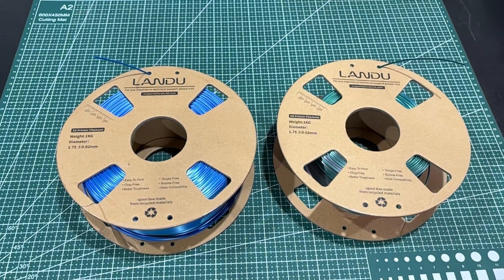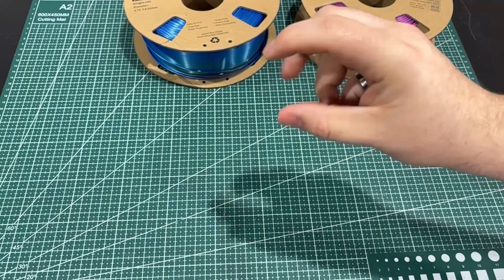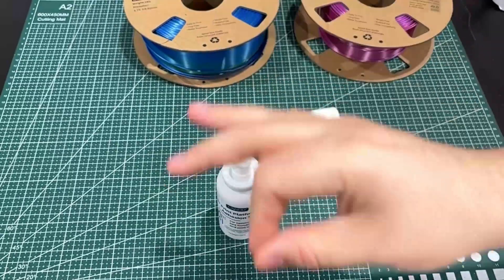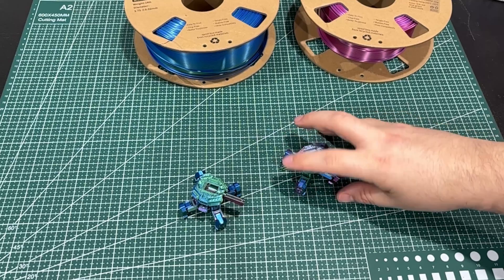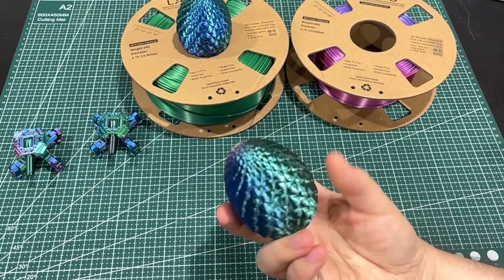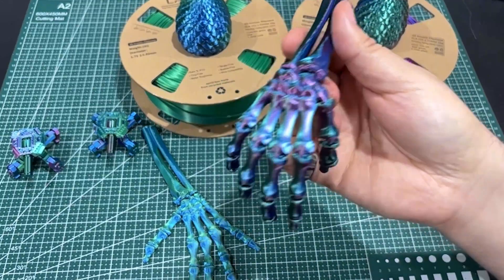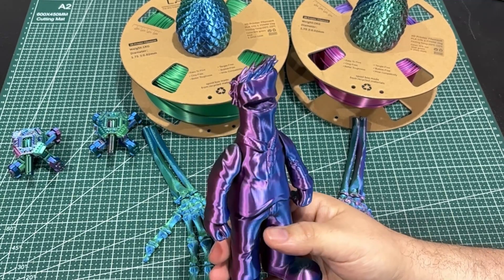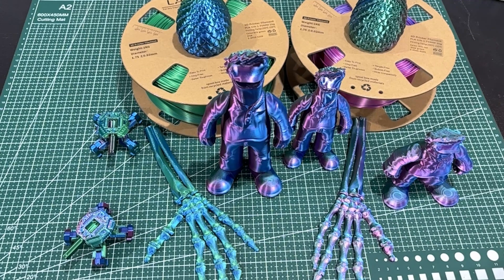LANDU 3D Printing Glue & Silk PLA: Game Changers or Gimmicks?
Green blue
Red blue green
The adhesive

Today I'm checking out two essentials for any 3D printing enthusiast—the LANDU 3D Printer Bed Adhesive Glue and LANDU PLA Filament. Does the glue truly stop warping with filaments like ABS, PLA, PETG, and more? How consistent and easy-to-use is their PLA filament, especially in avoiding clogs and maintaining dimensional accuracy? Join me as I test out these affordable solutions to improve my printing setup. Spoiler alert: These products might just be your next go-to for flawless prints!